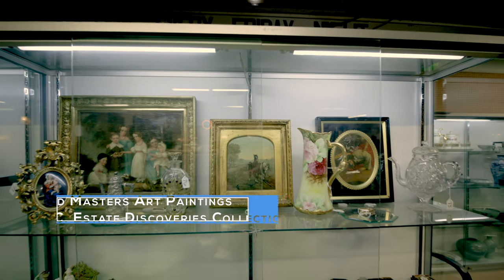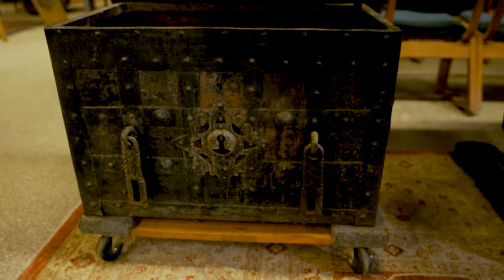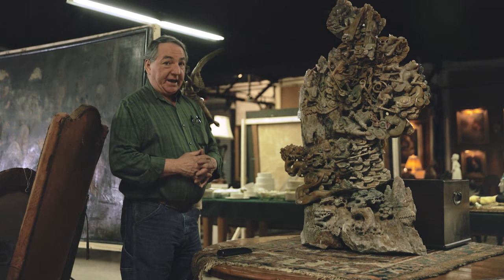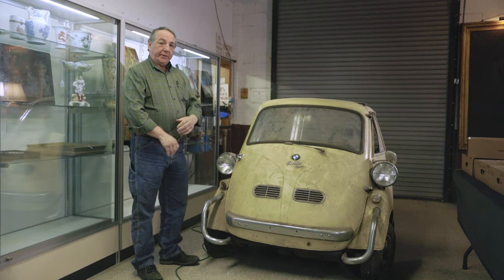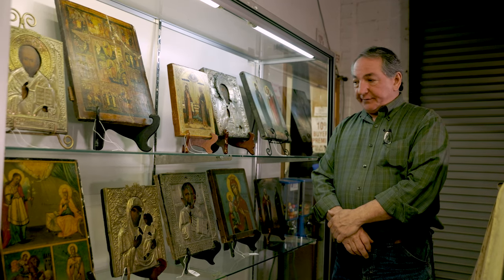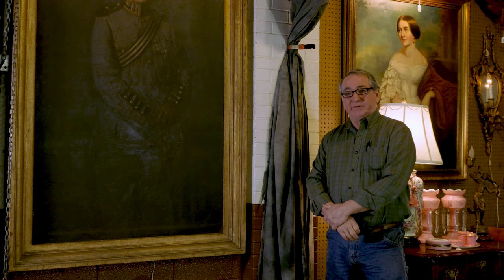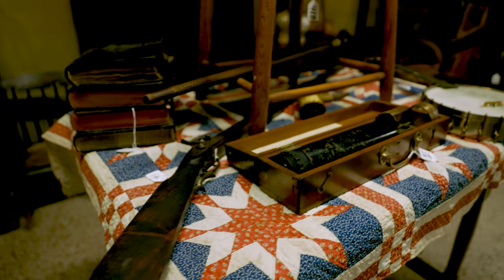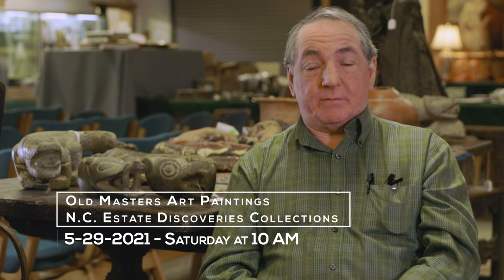NEW Auction May 29, 2021 at 10 AM - Old Masters Art Paintings N.C. Estate Discoveries (In Person)